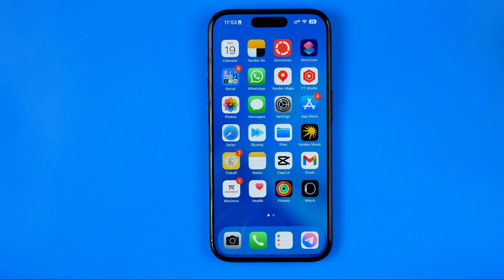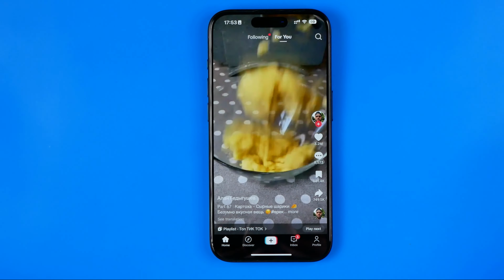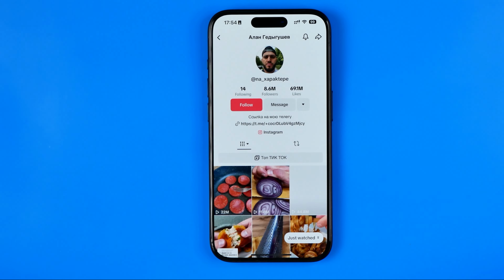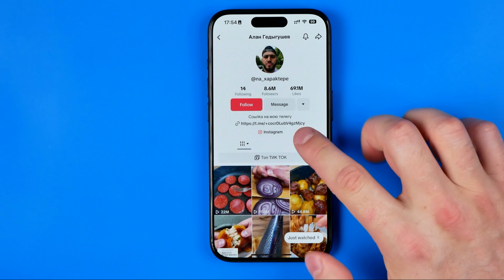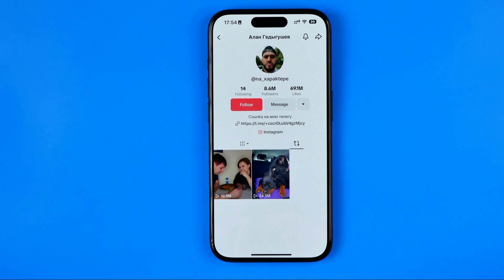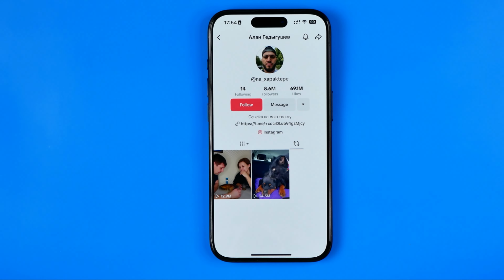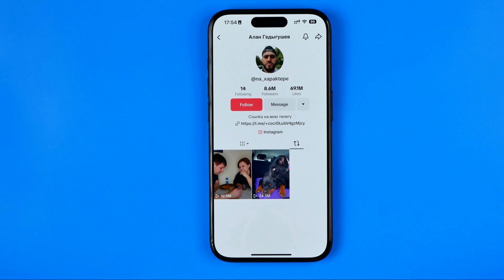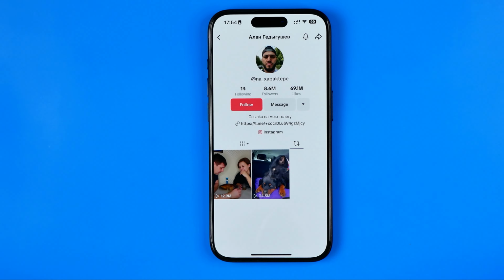How to See Someones Reposts on Tiktok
Here's how to see someones reposts on tiktok! In this video I will show you how to check someone's reposts on tiktok. Be sure to watch the video to the very end. You will learn how to see all of someone's reposts on tiktok. That's easy and simple to do!